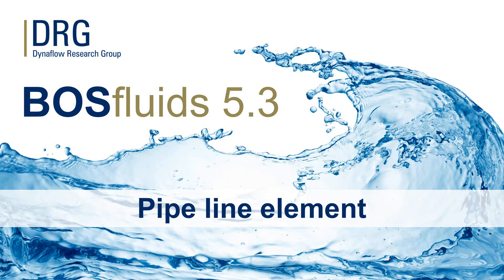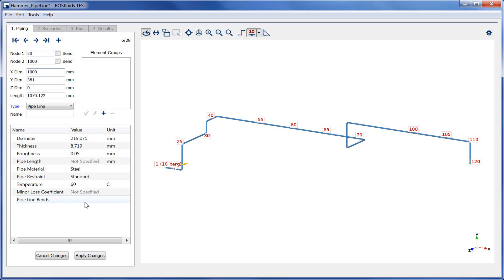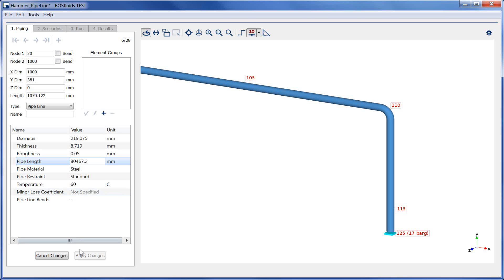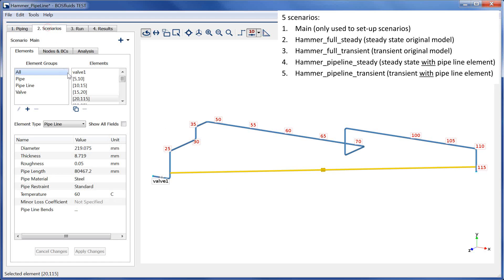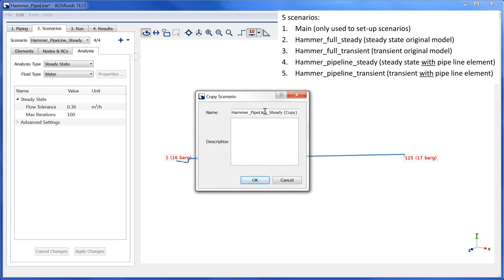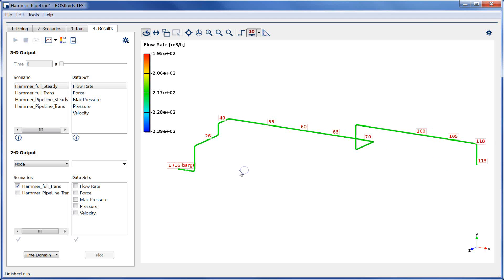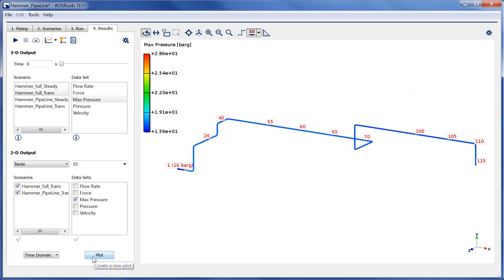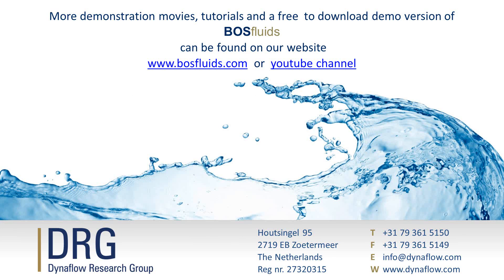BOSfluids demo #17 - Pipe line element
The demonstration explains the use of the pipe line element. This element can be used to simulate a combination of regular pipe elements, valves, bends, etc. This element can be useful when, for example, the exact routing of the piping is not available during the analysis of the system.

BOSfluids is a powerful software package specially designed for surge and water hammer problems.